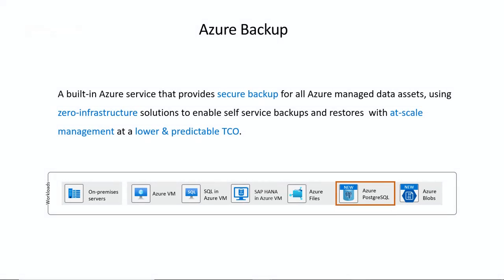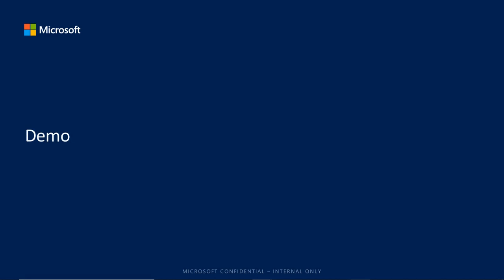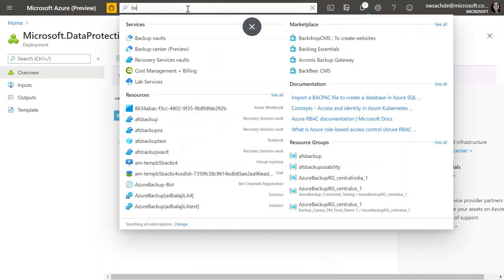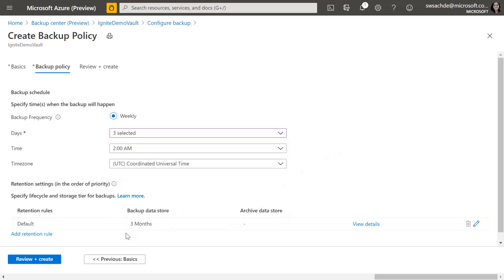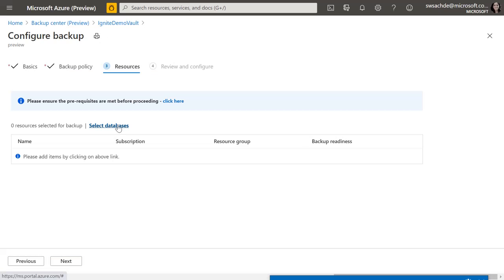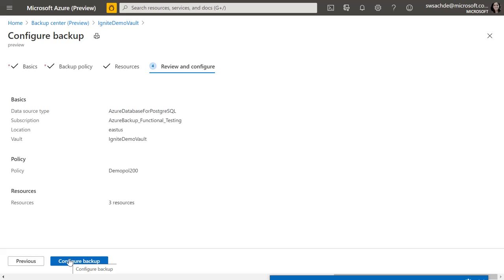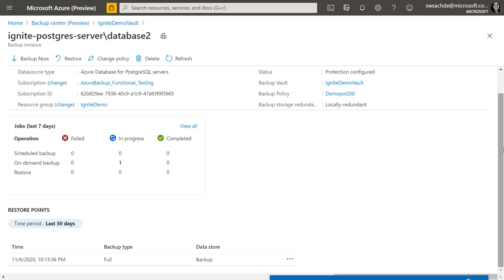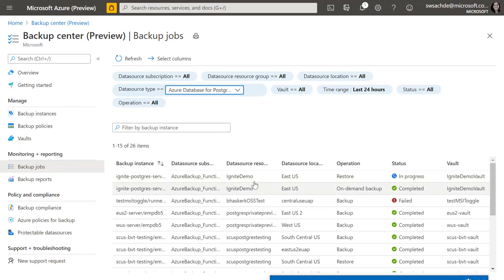How to backup Azure PostgreSQL with long term retention using Azure Backup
In this video, you'll get an overview of how to use Microsoft Azure Backup to configure protection on Azure Databases for PostgreSQL. Learn how to retain backup data for up to 10 years besides other capabilities such as granular restores, data portability, and secure backups.